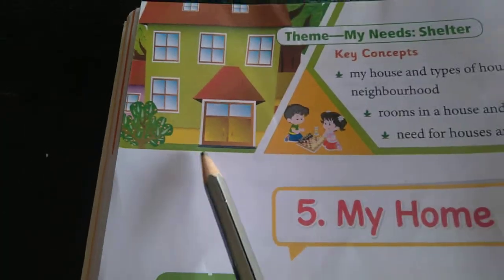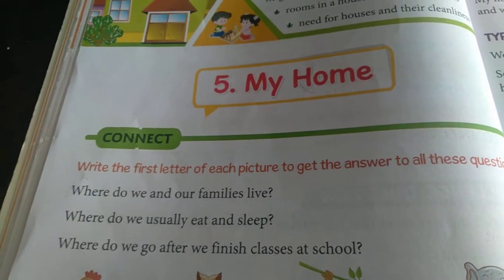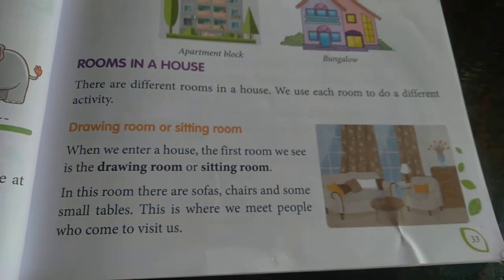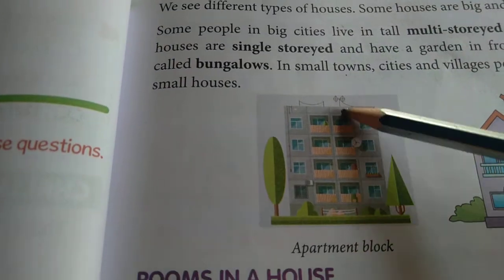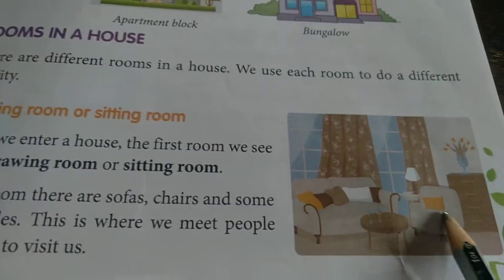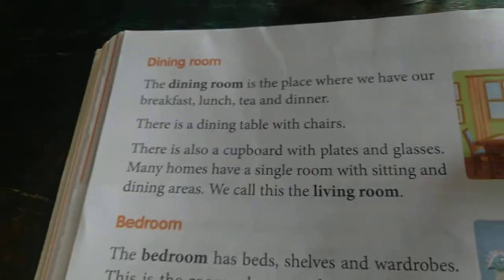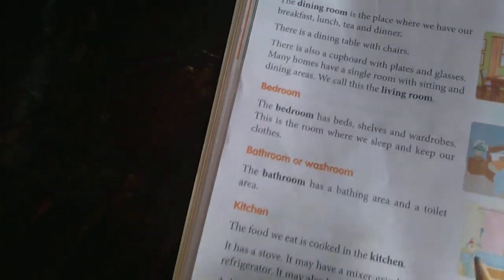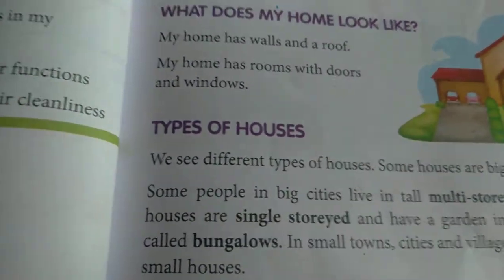STD-1A, EVS CH 5 EXPLAINED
Chapter 5 is explained